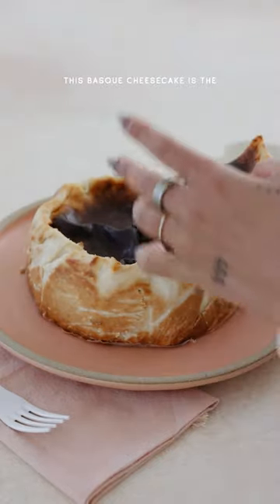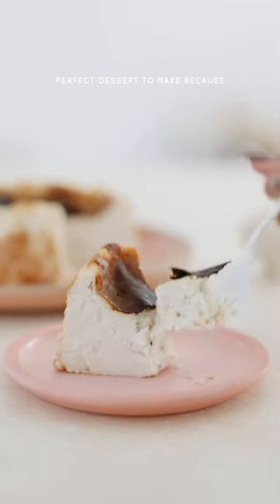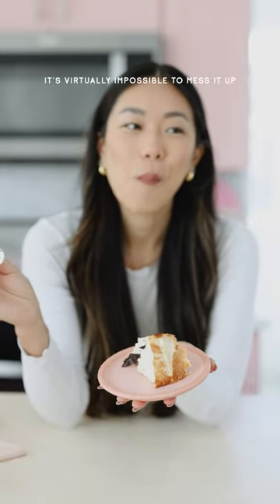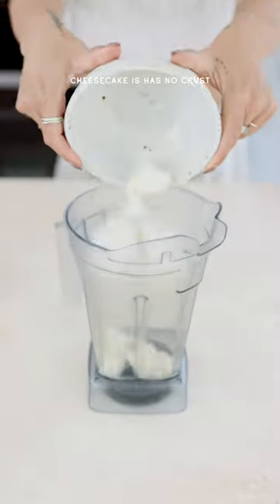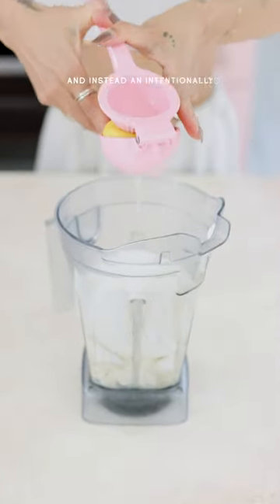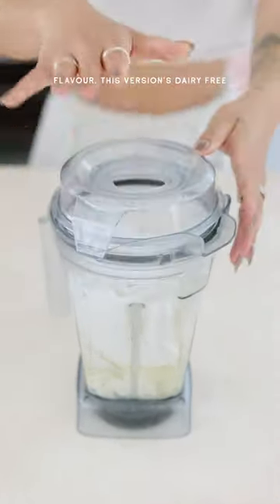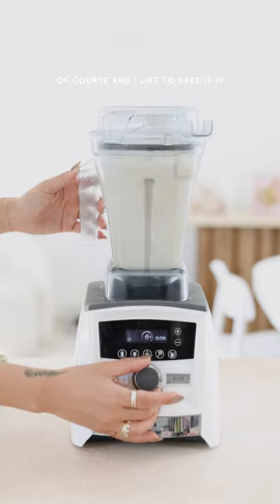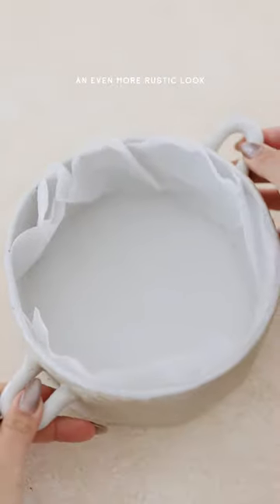Vegan Basque Cheesecake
This is a crustless cheesecake with a velvet-y, rich interior and a burnt top! I like baking mine with rustic edges and it’s really easy to make. It’s made with minimal hands on time (just needs to cool and set in the fridge overnight) making it perfect to bring to parties or make in advance for gatherings.

It’s dairy free, gluten free and made with just a handful of ingredients in the @vitamix blender!